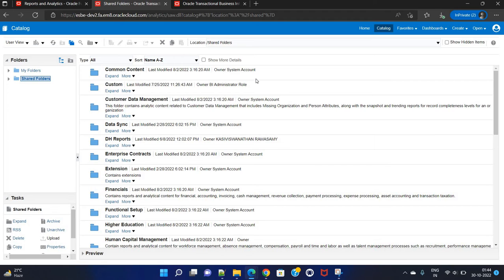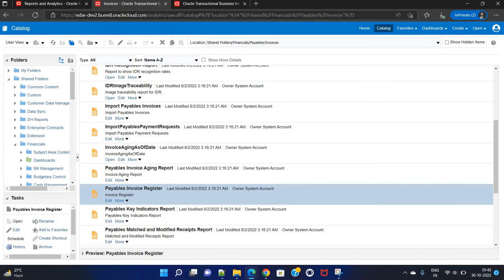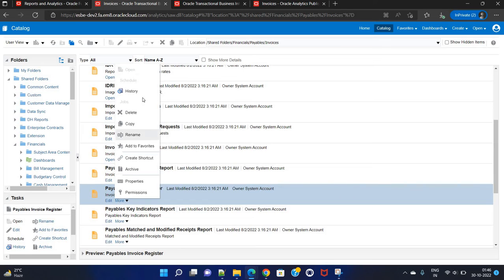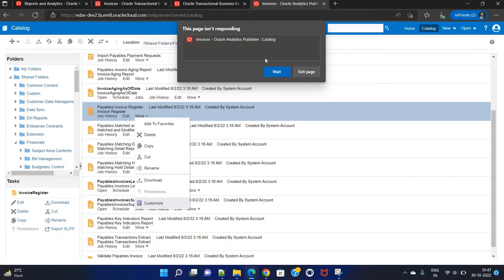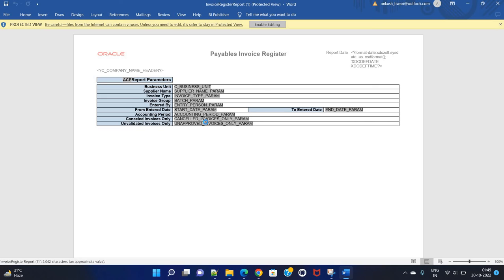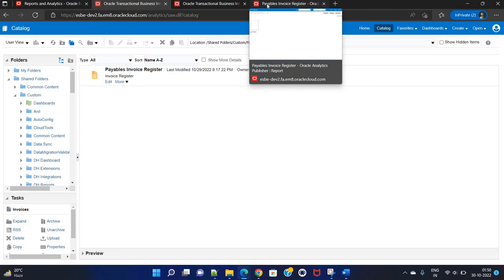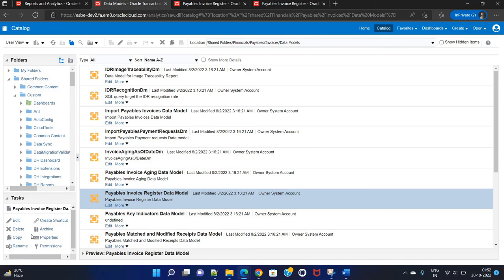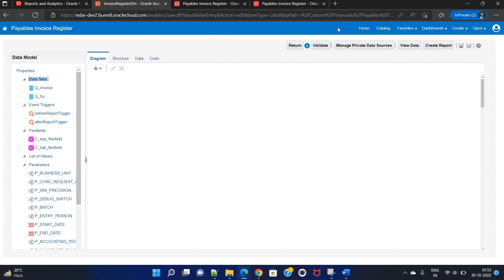How to Customize Standard BIP report in Oracle Fusion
Have you ever wondered how can you utilize the standard reports given by Oracle in fusion as per your requirements? watch this video to know more